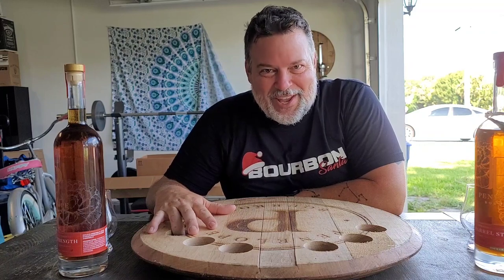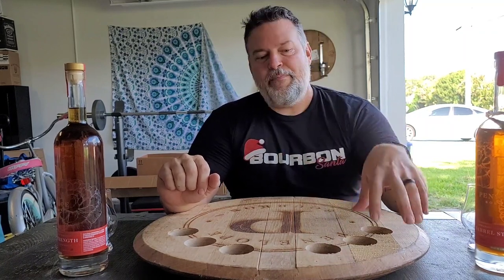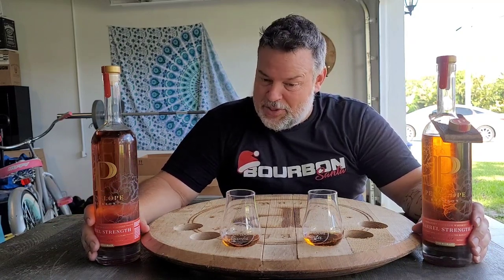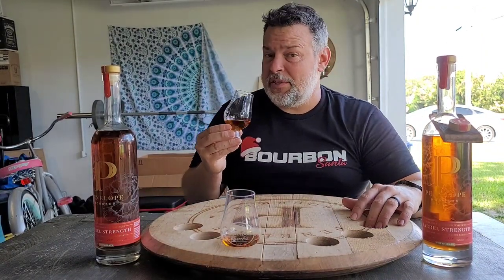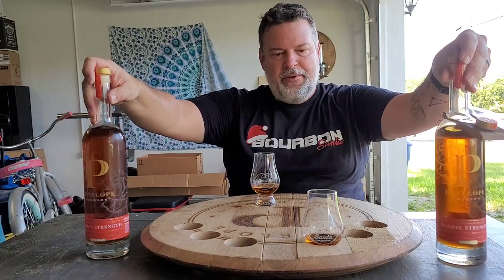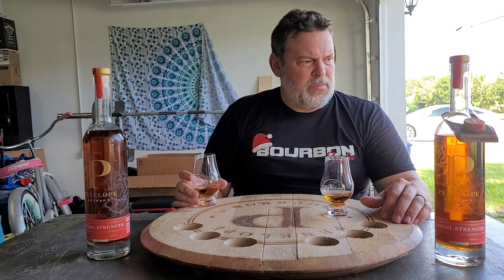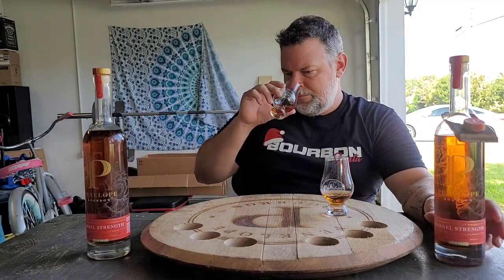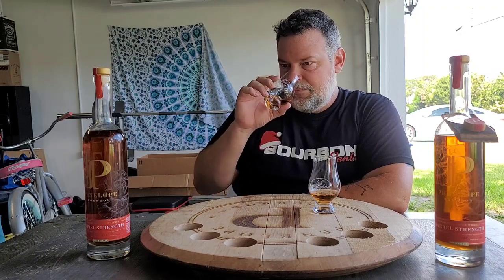Penelope Batch 10 Cask Strength